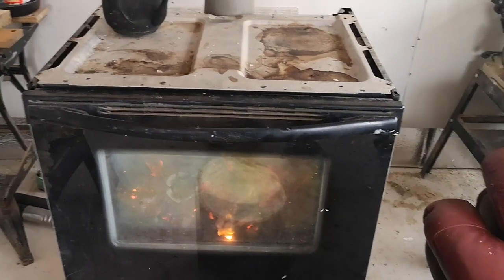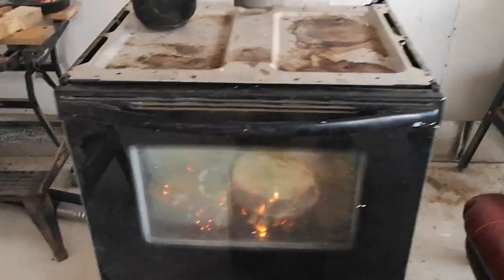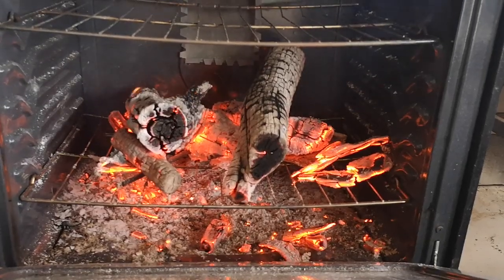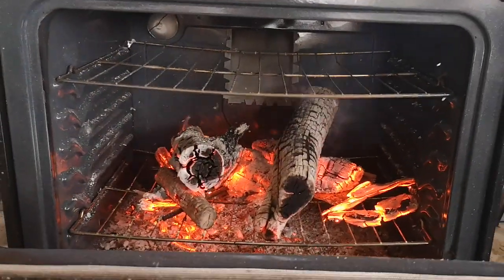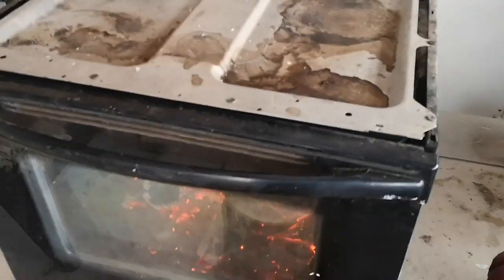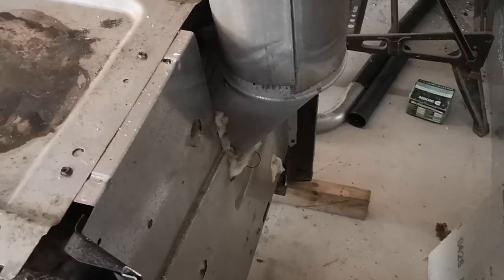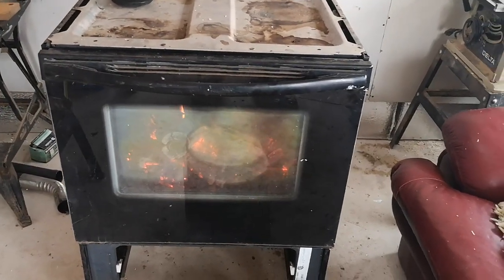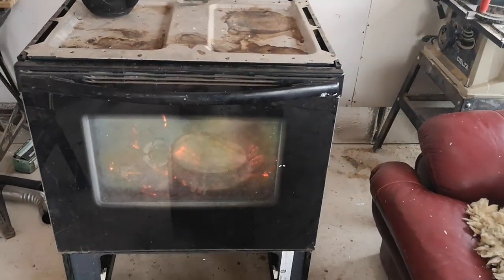conversion of electric stove to wood stove, or pizza oven. The ghetto way!